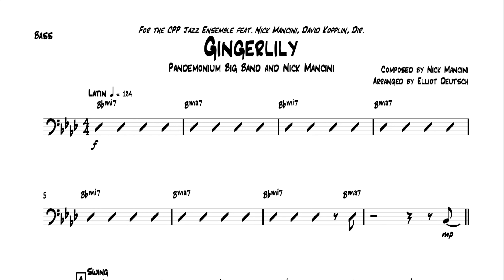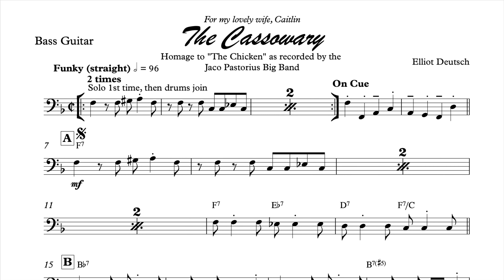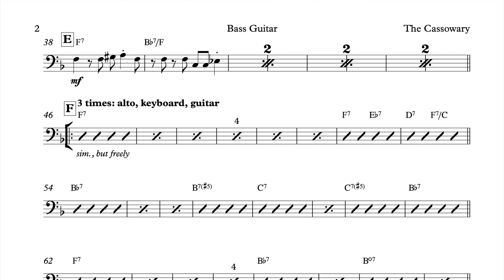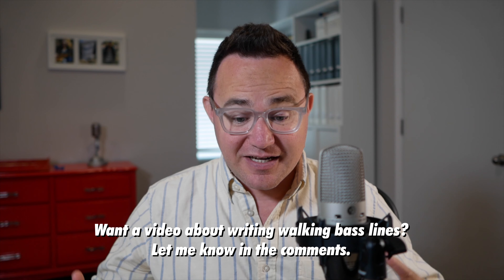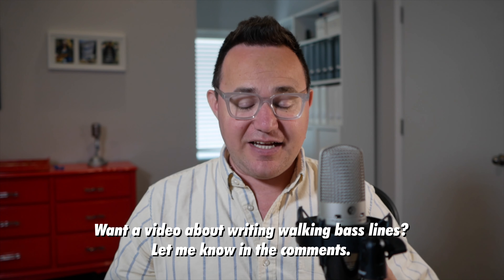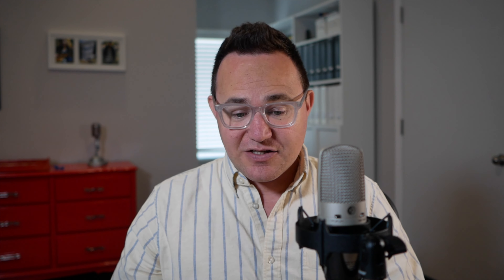Back to bass-ics - Big Band Arranging SECRETS REVEALED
A short and direct lesson on how to write bass parts for your big band arrangements.

Elliot Deutsch is a composer and arranger of big band music in Los Angeles, CA. His arrangements and orchestrations have been performed and recorded by Arturo Sandoval, Martina McBride, Big Phat Band, Take 6, and many others. Deutsch's collaborations with electro swing producer Atom Smith have been streamed over a million times on Spotify. As a freelance trumpeter, Deutsch has toured with Solomon Burke and The Mutaytor, and he performs regularly with the polka band Die Sauerkrauts and the party band That Vibe.

All of the background music was recorded by the Pandemonium Big Band.